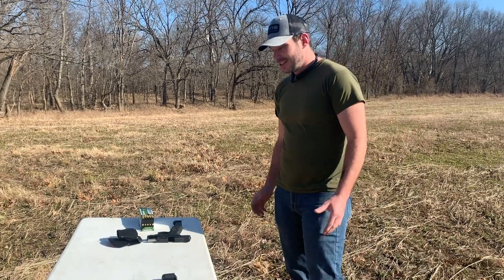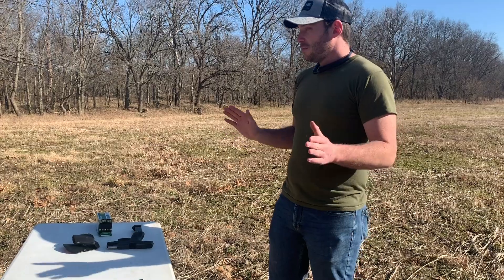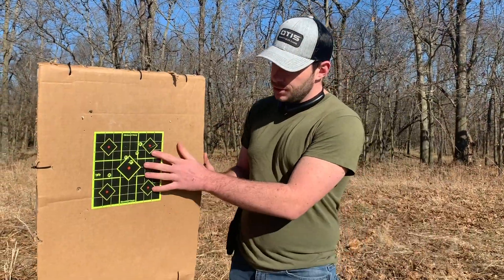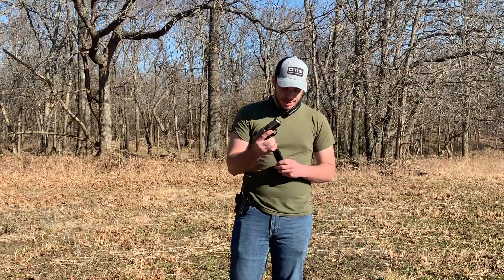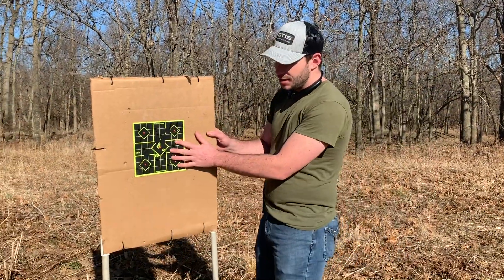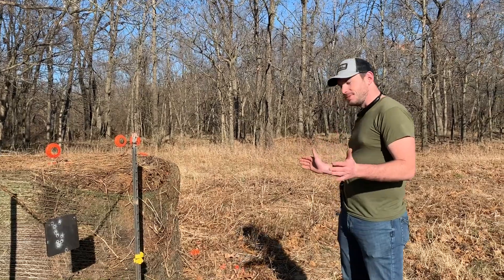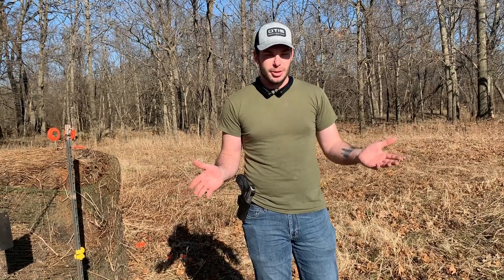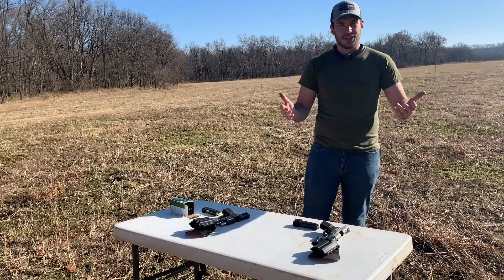Taurus G2C vs Ruger SR9C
Comparing the Taurus G2C side by side with the Ruger SR9C.

Taurus G2C
Ruger SR9C

Note: Any operation of firearms depicted in our videos is on private property and under the supervision of trained professionals with safety being the paramount concern at all times. Firearms can be very dangerous and should be treated as such. Please make sure you follow all city, state, and federal laws before purchasing or operating any firearms.